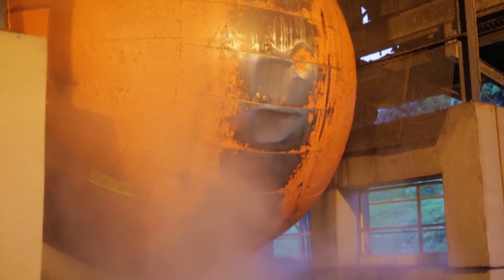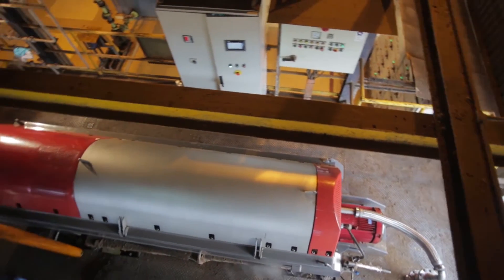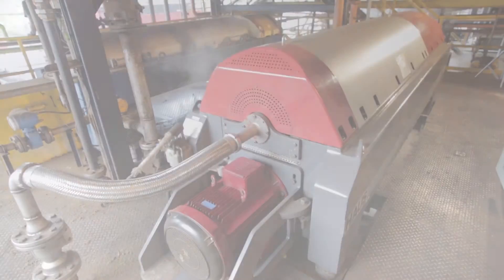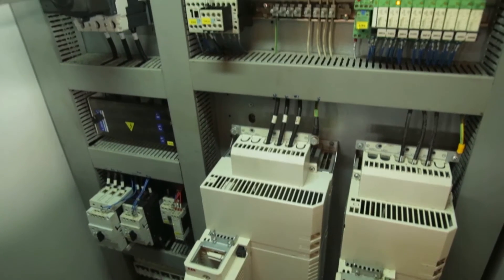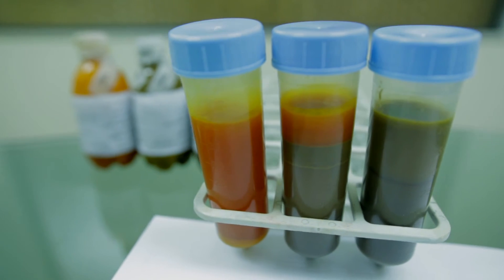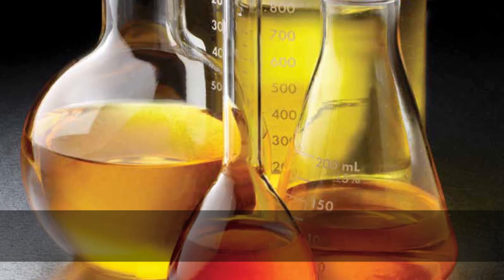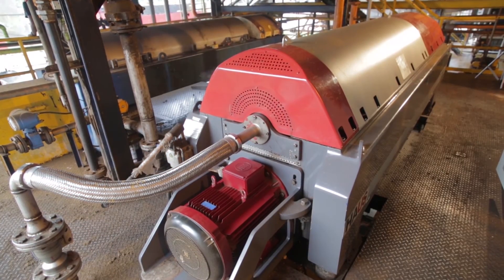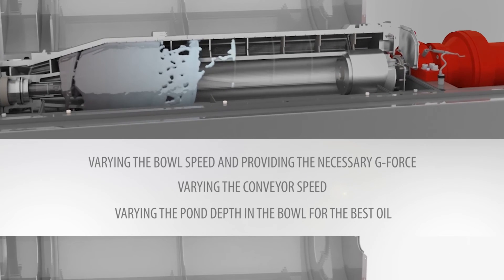HAUS-AFDAL DECANTER DDI-4743 TRIAL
This video displays the trial of HAUS decanter centrifuge for Palm Oil Application in Malaysia. Afdal Success Sdn Bhd engaged as a representative for HAUS in Malaysia to represent and perform the trial successfully.